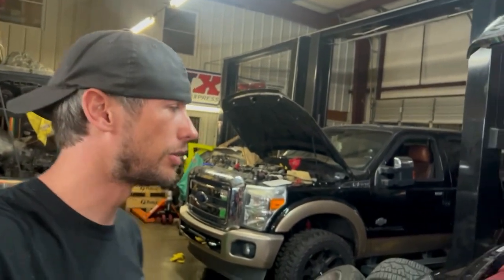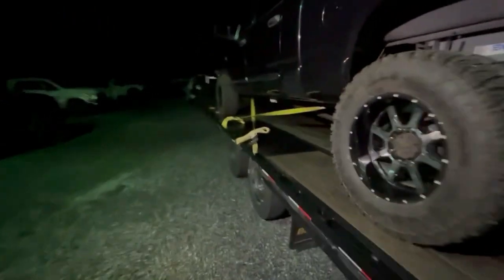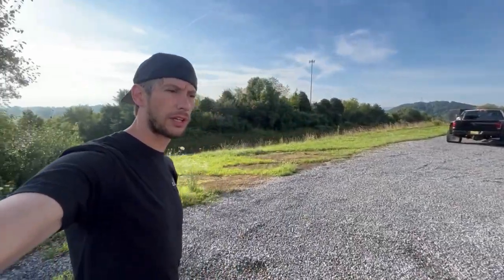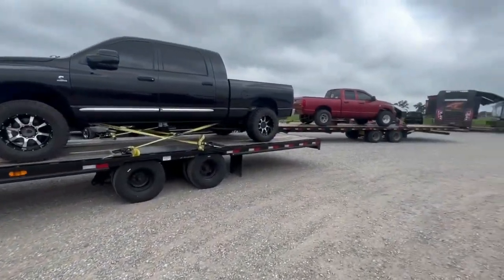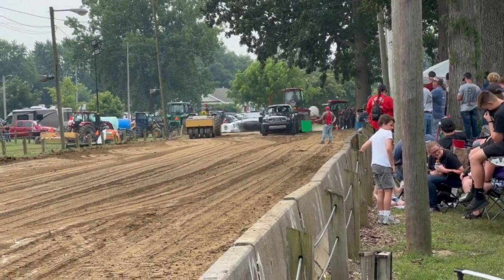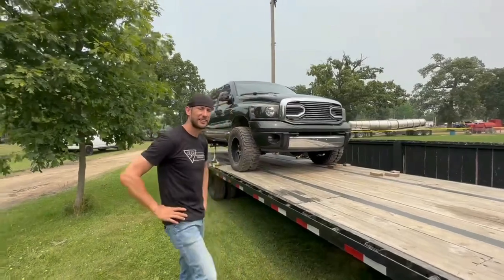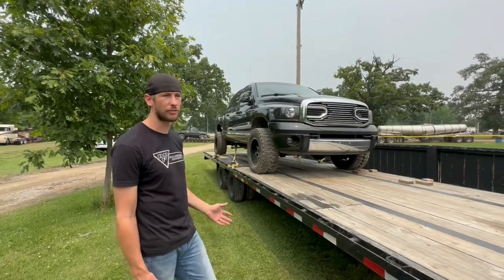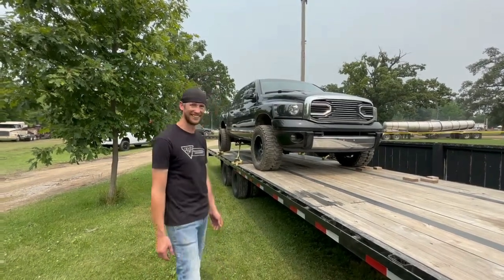FIREPUNK SLED PULL DAVID EDITION!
David and Dylan took the Mega Cab to the Firepunk Diesel Sled Pull!